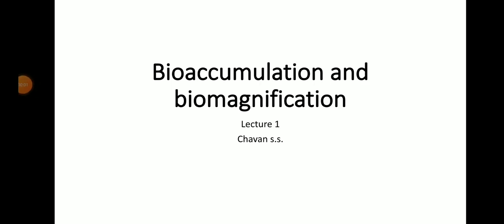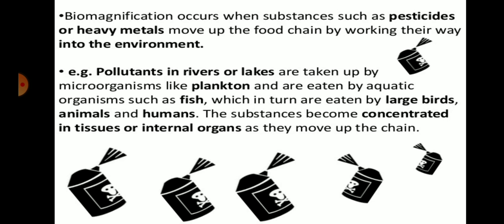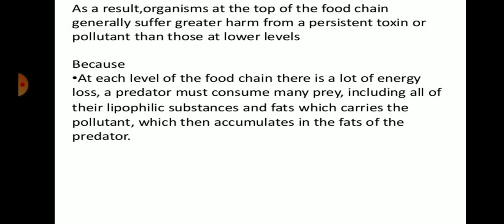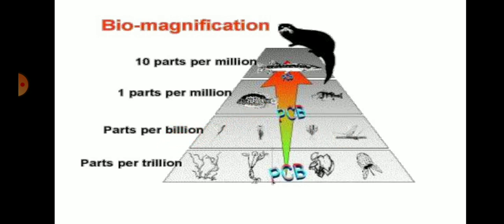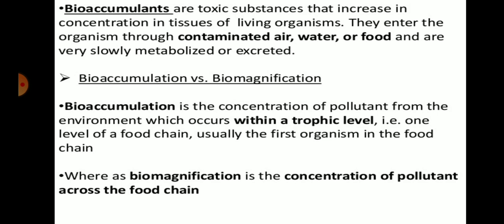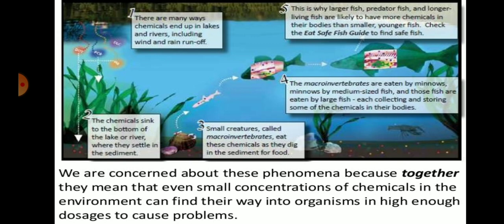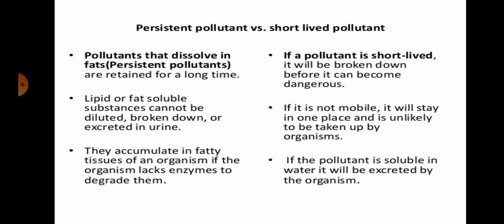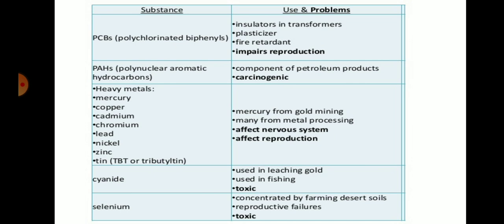Biomagnification and Bioaccumulationpollution BiologyMSc II